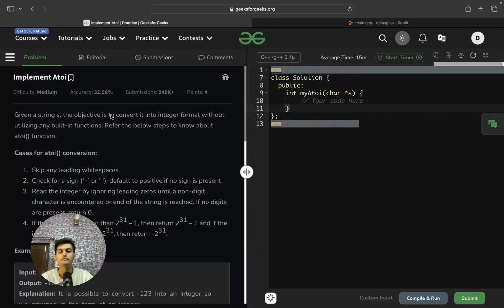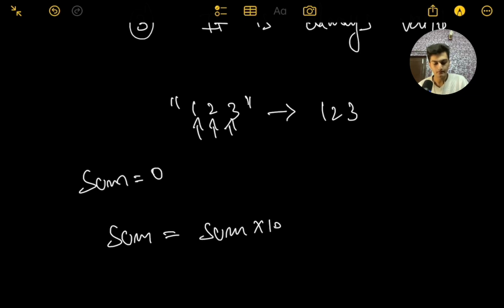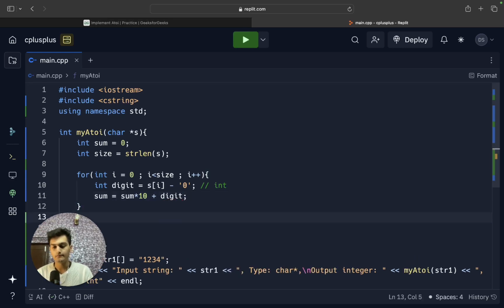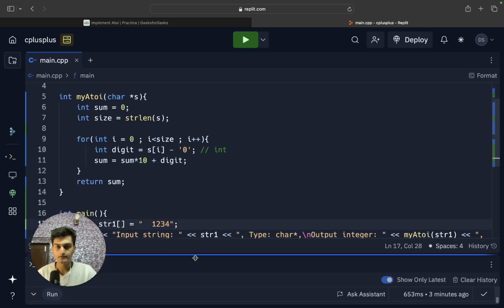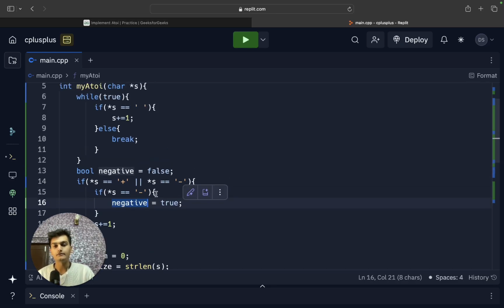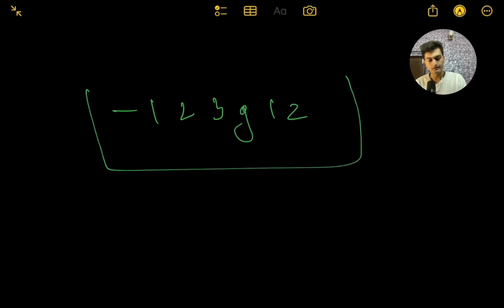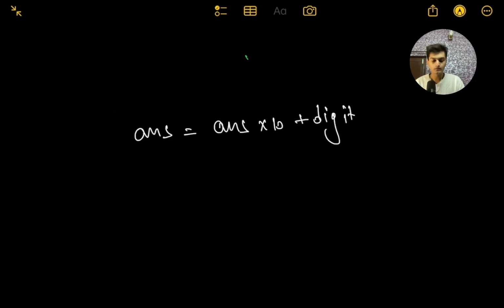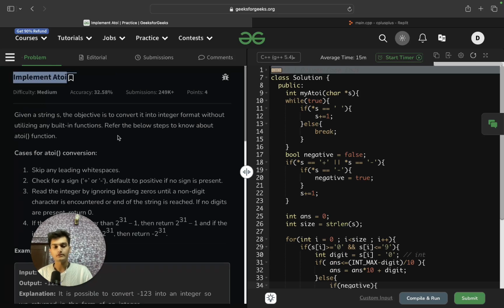Implement ATOI | Morgan Stanley DSA Sheet | Geeks for Geeks | Dhruv Sood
Join Dhruv Sood as we tackle the 'Implement ATOI' problem from the Morgan Stanley DSA Sheet on GeeksforGeeks! This video walks you through the solution step-by-step, explaining the logic, challenges, and edge cases of converting a string to an integer (ATOI) in C++.
This tutorial is perfect for interview prep, enhancing your problem-solving skills, and understanding corner cases in string manipulation problems.